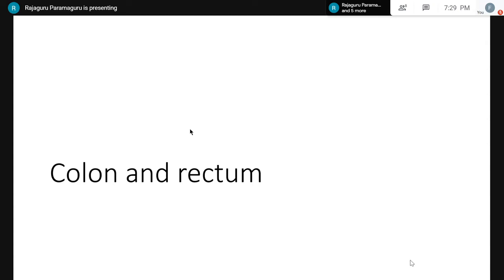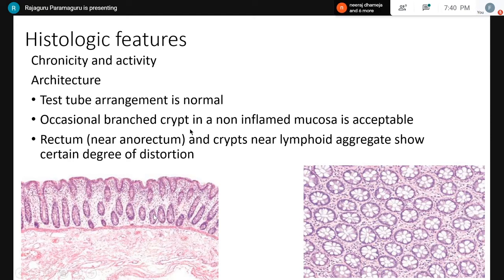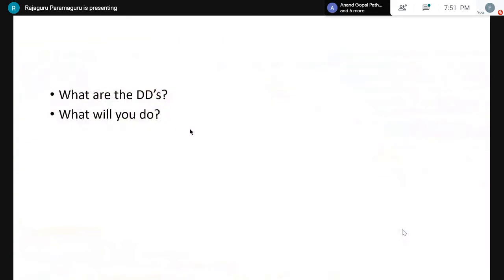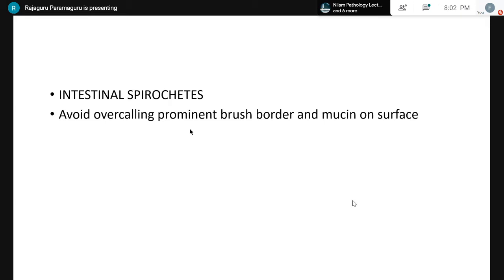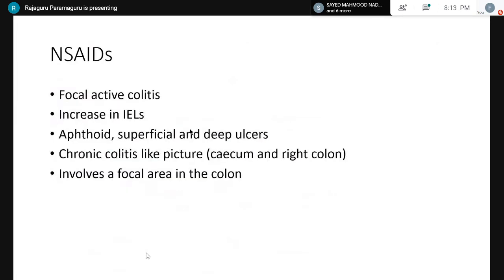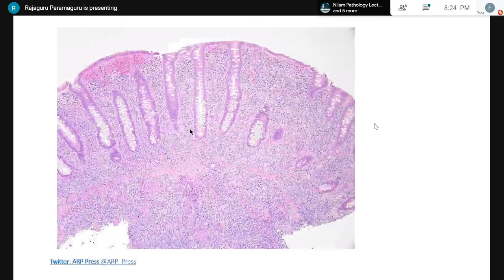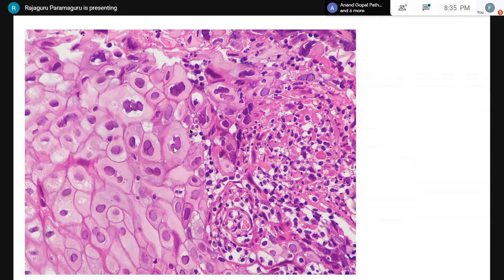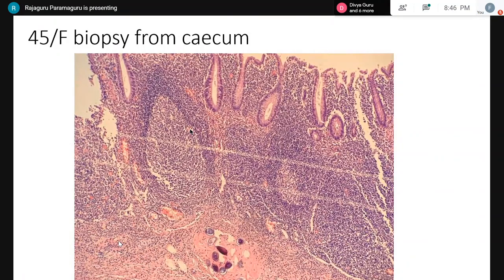Pursue 6 M (Uploaded): Approach to small G I biopsies & Polyps : Session 2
Pursue 6 M
Approach to small G I biopsies & Polyps : Session 2

Lecture conducted by:
Dr Rajaguru Paramaguru MD. ( PGIMER – Chandigarh ) DNB
Specialist Pathologist, Alsalam hospital, Kuwait.
Very reputed  pathologist with interest in GI and liver pathology
Multiple international publications related to Liver and GI pathology..